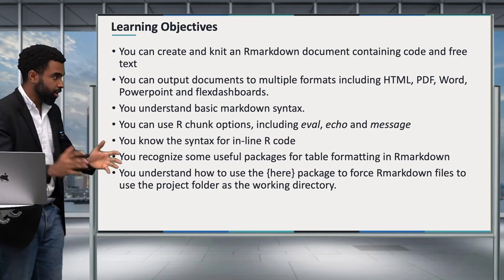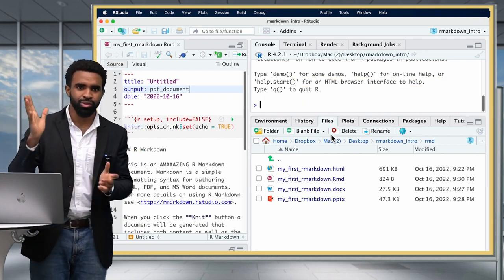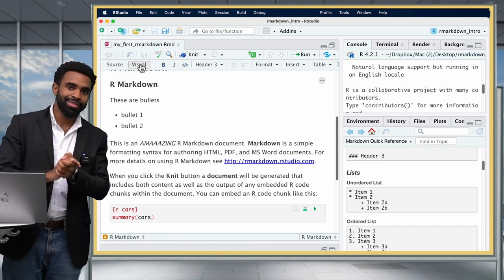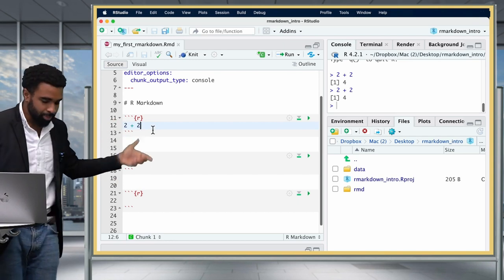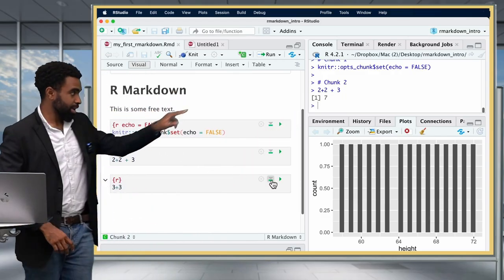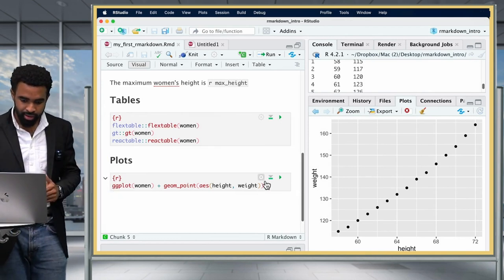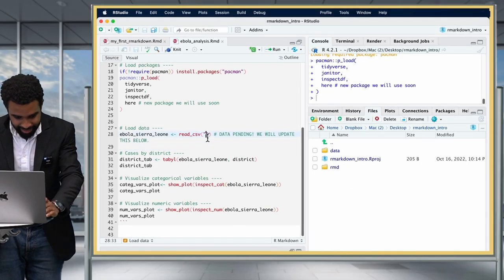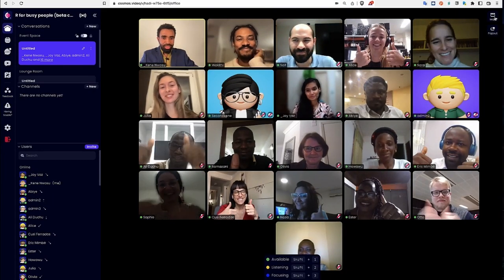Introduction to R Markdown | Foundations of data analysis with R (lesson 6)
👋 LESSON MATERIALS 🛑

Chapters
0:00 Introduction
4:33 YAML metadata & Output formats
5:02 Word documents
5:35 Powerpoint
5:58 PDF
7:31 Prettydoc
8:51 Flexdashboard
9:51 Visual mode
11:27 Markdown syntax
17:35 Options menu
18:34 Code chunks
20:45 Chunk options
25:18 Global options
27:24 Inline R code
29:41 Tables
33:04 Plots
35:06 Further resources
36:31 Quarto
37:13 Cheatsheet
37:49 Example analysis
45:28 Wrap-up

Learning objectives
- You can create and knit an Rmarkdown document containing code and free text.
- You can output documents to multiple formats including HTML, PDF, Word, Powerpoint and flexdashboards.
- You understand basic markdown syntax.
- You can use R chunk options, including eval, echo, and message.
- You know the syntax for in-line R code.
- You recognize some useful packages for table formatting in Rmarkdown.
- You understand how to use the {here} package to force Rmarkdown files to use the project folder as the working directory.